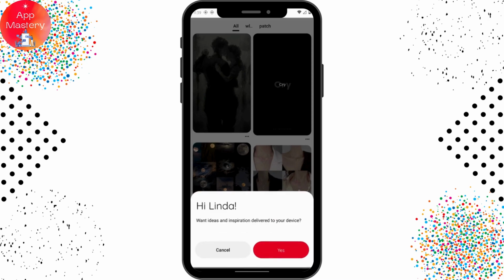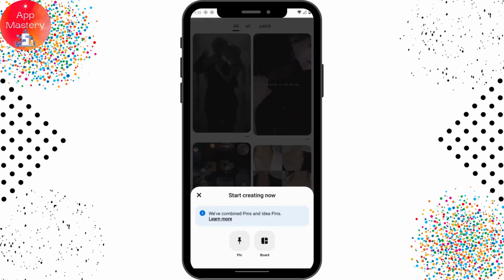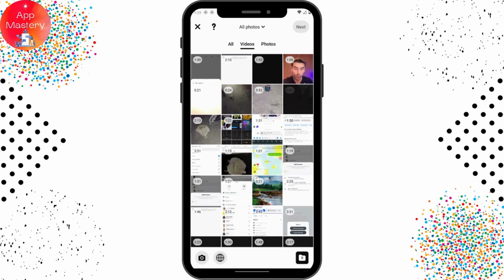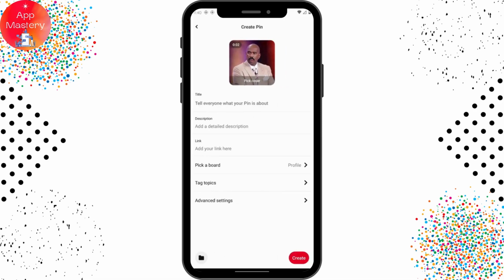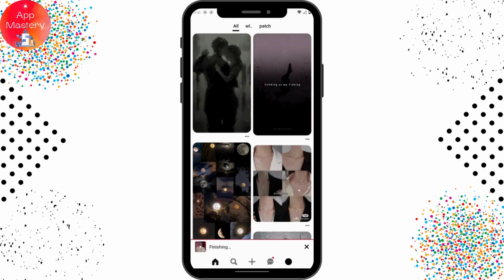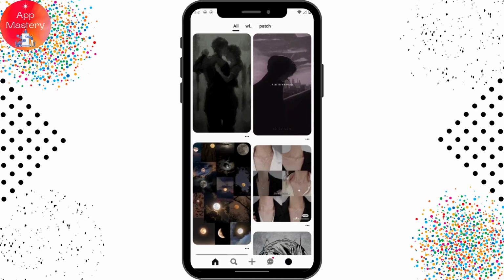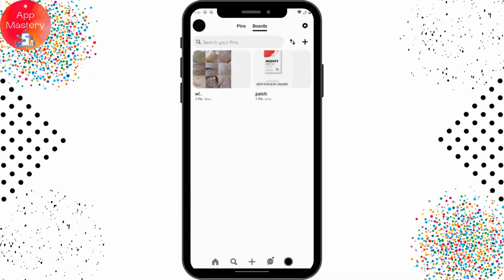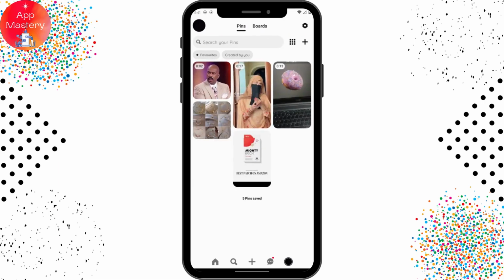How To Upload Videos On Pinterest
Looking to enhance your Pinterest presence with captivating video content? Our tutorial, 'How to upload videos on Pinterest,' simplifies the process, ensuring you can effortlessly engage your audience.

We guide you through each step, from understanding the intricacies of video pin creation to executing a seamless upload. Our comprehensive walkthrough highlights key aspects of video pinning, empowering you to craft compelling visual content for your Pinterest boards.

Timestamps:
00:12 - Introduction: Maximizing Pinterest with Video Uploads
00:35 - Creating Engaging Video Pins
00:59 - Uploading Videos to Your Pinterest Boards